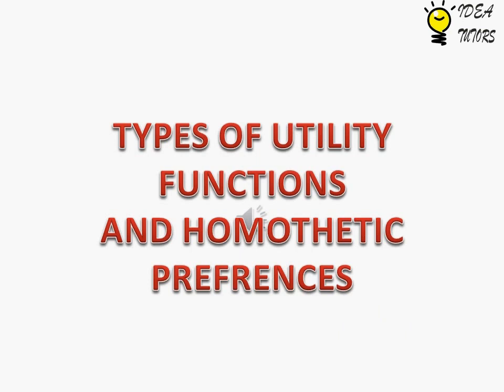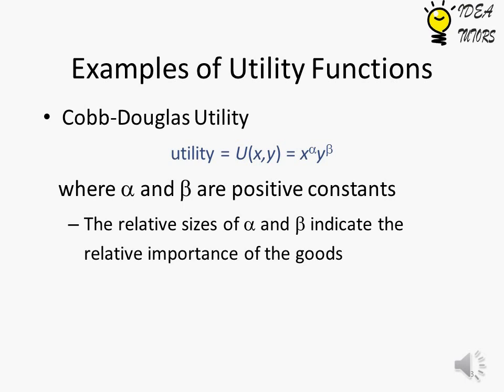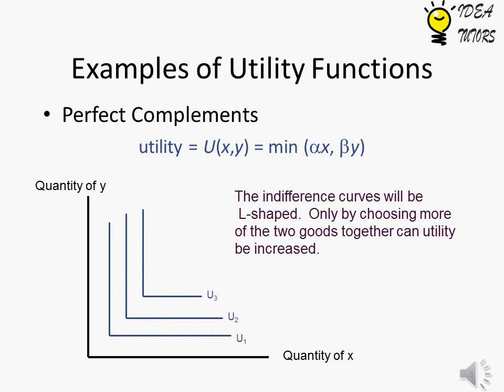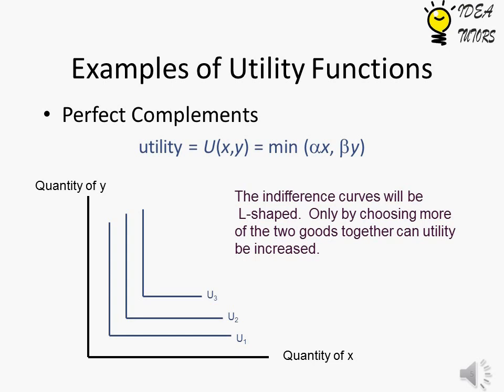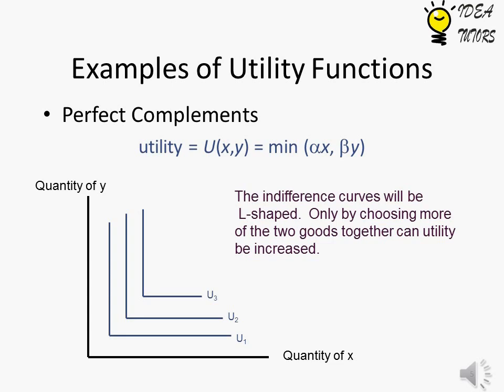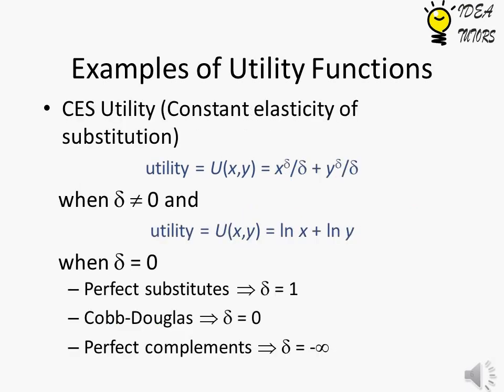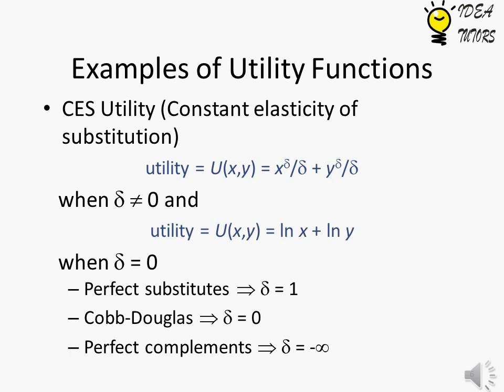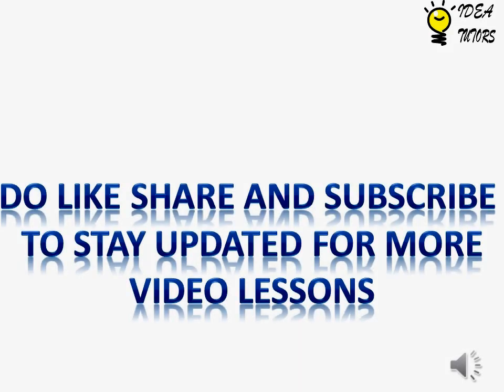types of utility functions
visit ideahometutors.in for more

what are different types of utility functions

what is CES utility function

what is indifference curve for perfect compliments

indifference curve for perfect substitutes